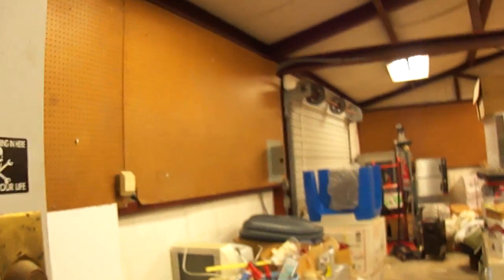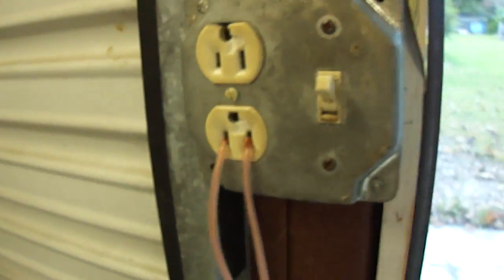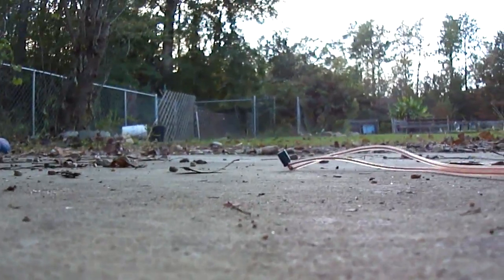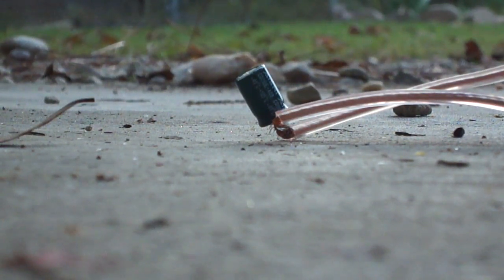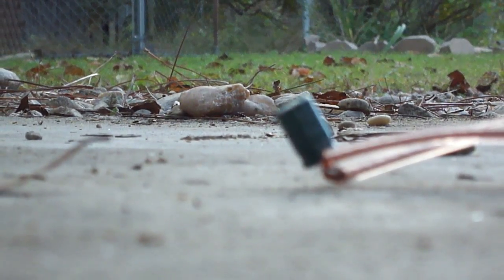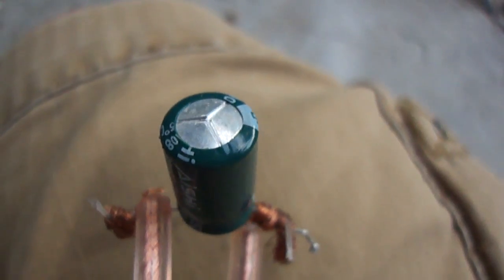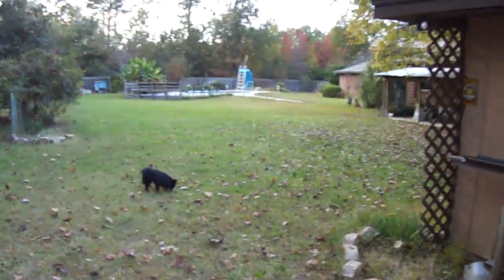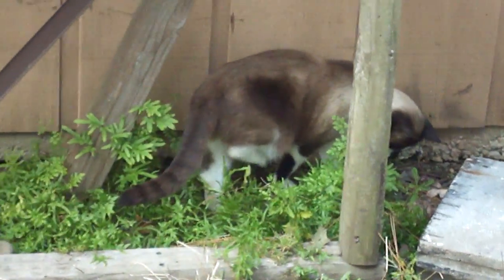Blowing Up Capacitors with 120 Volts AC (1)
Blowing up some capacitors from some old florescent lamps with an AC outlet.  They were rated at 200 volts each at 10 microfarad.